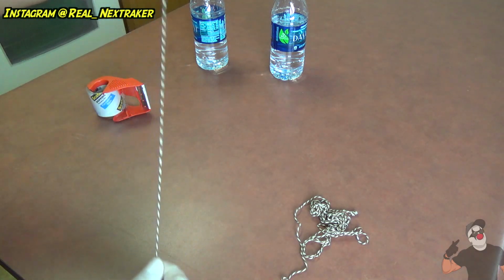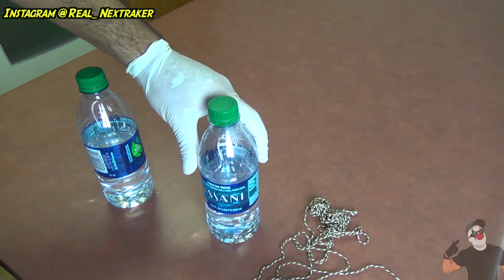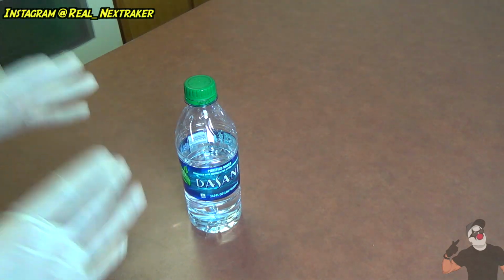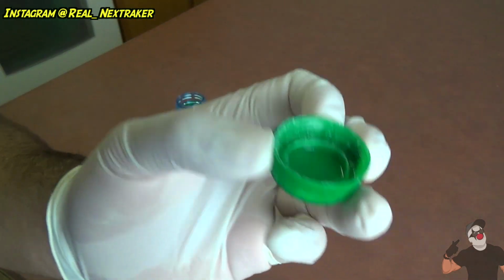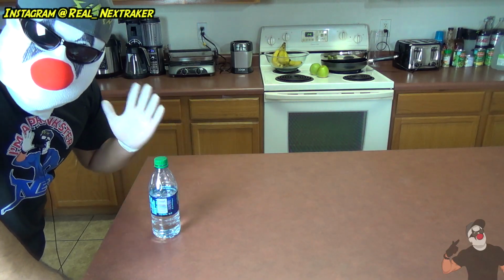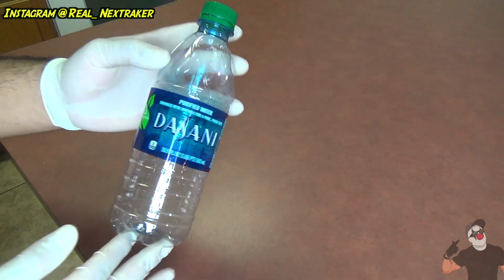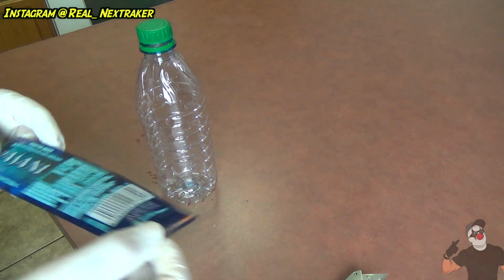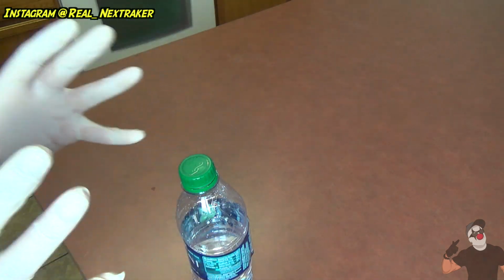3 Water Bottle Flip Challenge Pranks You Can Do- HOW TO PRANK (Evil Booby Traps) | Nextraker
►these are 3 simple pranks that will cause a spill when you do the water bottle flip challenge with friends and family members.

About Me:
Hey there pranksters, for those of you who just barely found my channel let me tell you a little about it Well my name is 'NEX' and I mainly post DIY tutorials on how to do simple household pranks and hacks. The main purpose of this channel is to teach you new fun tricks you can do on your spare time! I started this channel when I was 19 years old, back then Youtube was way different but I managed to hang in there and produce videos for you guys, I love what I do and I get to be creative and share it with the world. Yes I do wear a mask in all of my videos because I prefer to remain anonymous and portray a mysterious character that will always keep you guessing what will happen next.

3 Water Bottle Flip Challenge Pranks You Can Do- HOW TO PRANK (Evil Booby Traps) | Nextraker